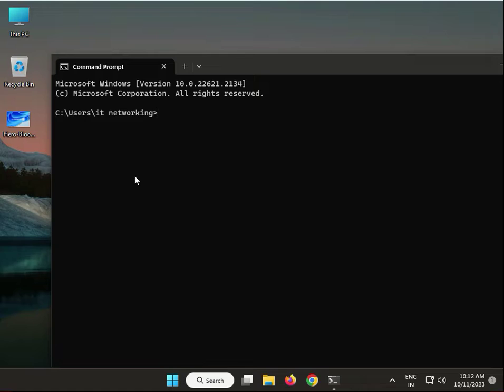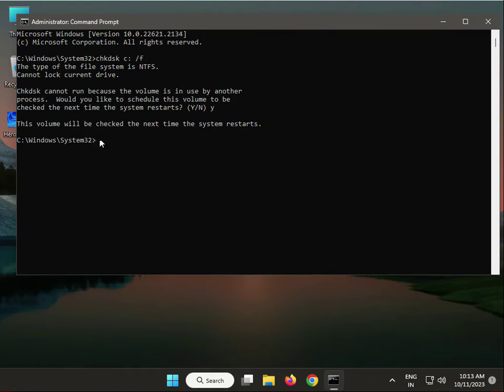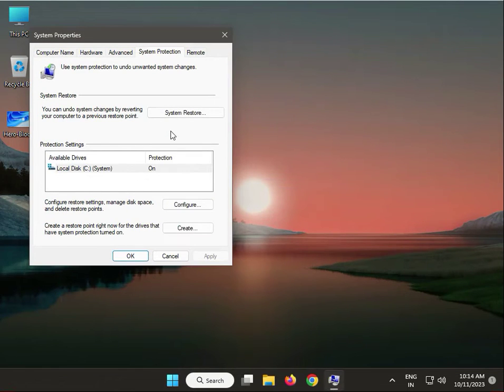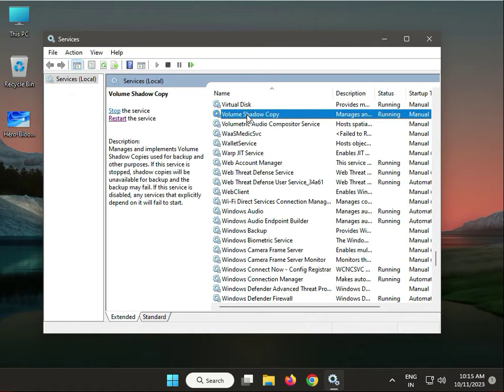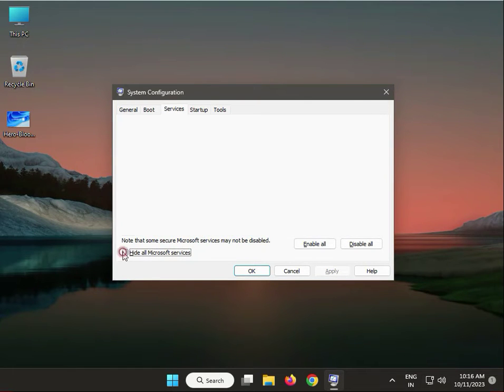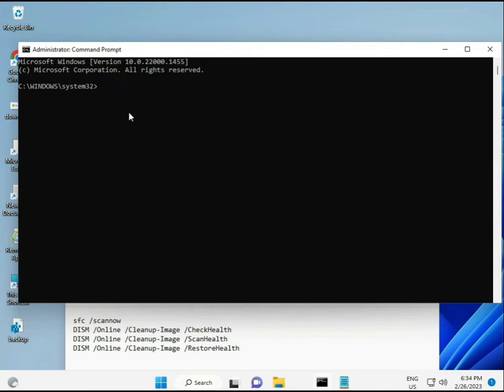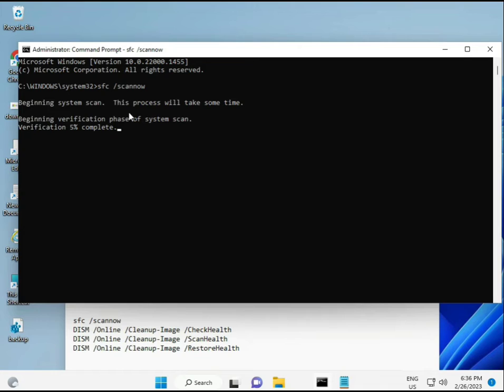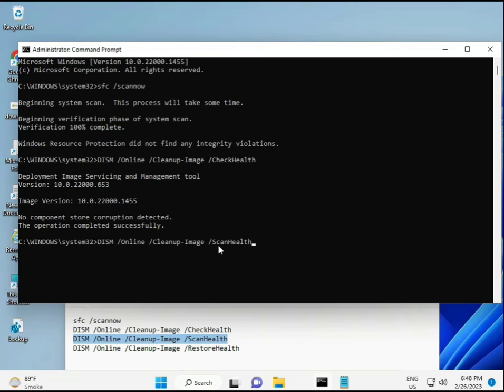How to fix System Restore error 0xc000a004 Windows 11 or 11